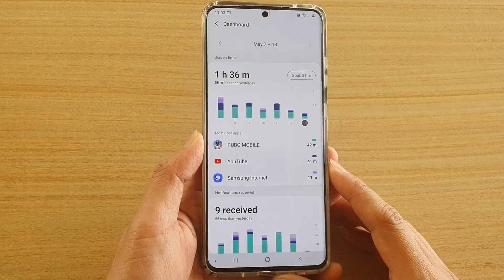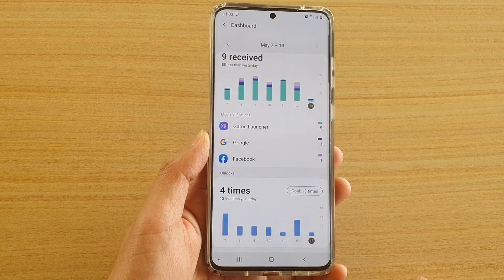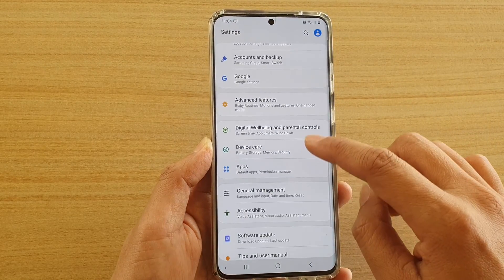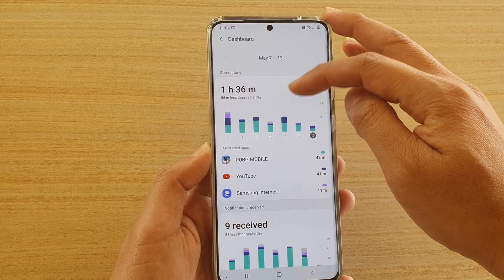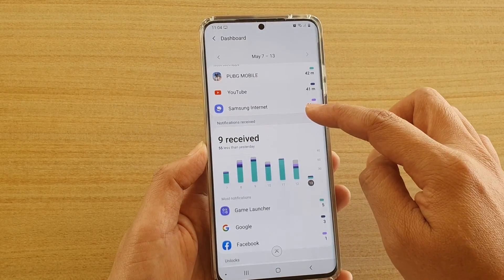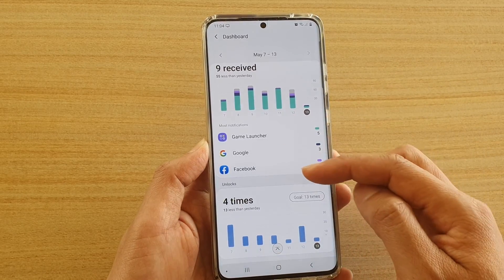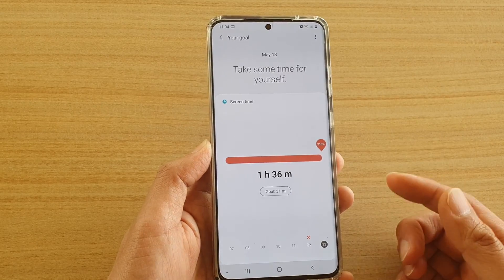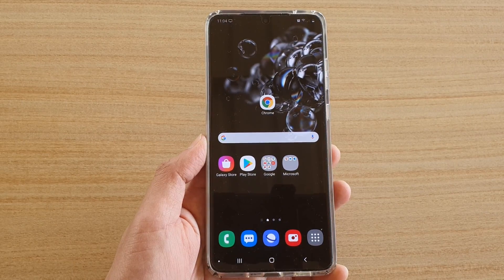Galaxy S20/S20+: How to View Total Screen Time / Notifications Received / Unlocked Count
Learn how you can view total screen time, notifications received, unlocked count on Galaxy S20 / S20 Plus / S20 Ultra.

Android 10.